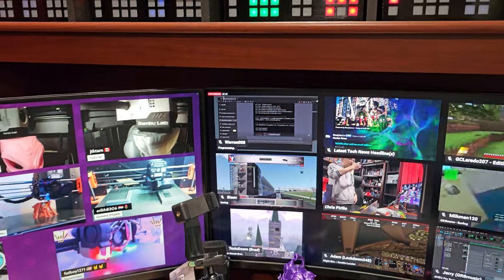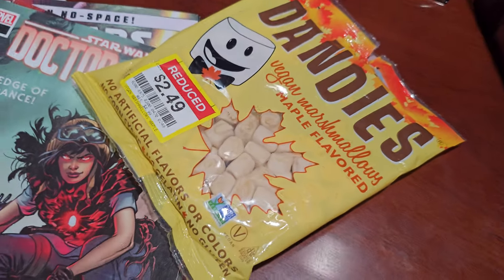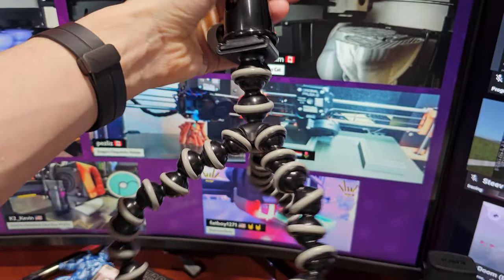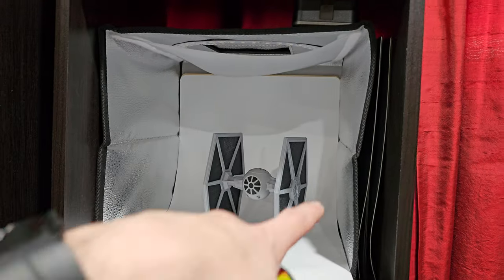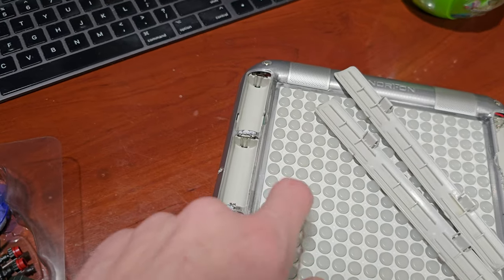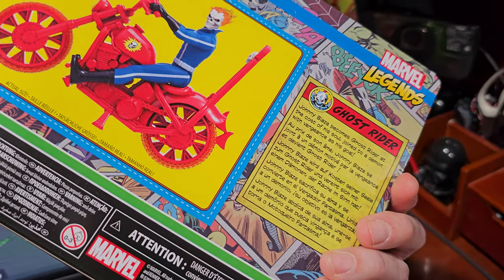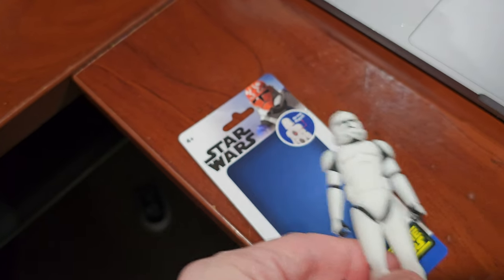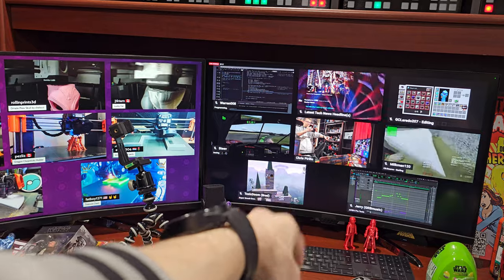World's Geekiest Music Instrument?! Home Office Desk Tour + 8K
Welcome to my home office room tour! In this video, I'll be showing you around my workspace this week and sharing some of my favorite things that help me stay creative and productive. I have new comics and at least one retro Marvel action figure. As a big fan of superhero movies and comics, having these collectibles around helps inspire me to be my own hero! To add some ambiance to the space (as well as to help with my photography), I've added LED lights that can change color and create different moods depending on what I'm shooting. As a big Star Wars fan, you'll also see a few nods to the franchise in my decor. I use a Thunderbolt 3 hub that allows me to plug in all my peripherals and charge my devices with ease. It's a small but mighty tool that's essential to my setup. And last but not least, for those much-needed snack breaks, I always keep a stash of vegan snacks on-hand. Will the black licorice dark chocolate candy bar be great or not? Guess we’re about to find out.

Glendan referral
Joby tripod referal

What can you stream without showing your face or talking?

* Playing video games, table games, arcade / pinball
* Toy pickups / organizing / showcasing, collection tours
* Building tech / hardware, software dev, etc.
* Constructing models, LEGO, etc. [just like you’re welcome to do on MakerDeck]
* Unboxing new fun stuff, mail calls, hauls
* You have another idea in mind? Suggest it!

We’ll be able to do all sorts of coordinated, scheduled, or even impromptu events in-stream:

* General "geeky / nerdy" activities, conversations, news
* Retro, vintage, nostalgia showcases & shows
* Pop culture, movie, TV discussions / reactions
* Cover major nerd / geek industry-related announcements
* Deeper industry talk (community, entrepreneurship, tech, etc.)
* Playing the same video game simultaneously

Chris Pirillo
1420 NW Gilman Blvd #2543